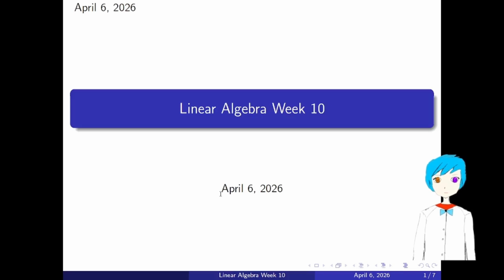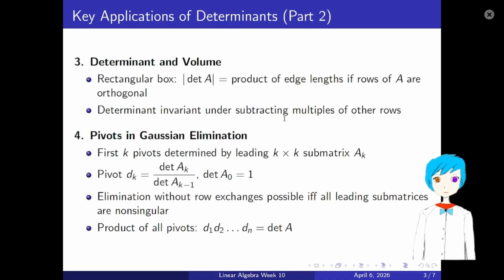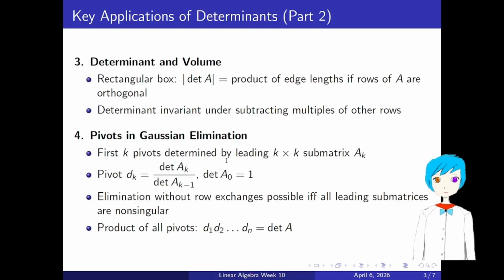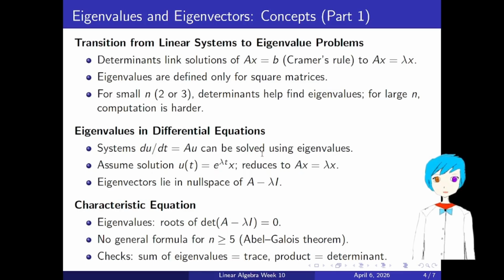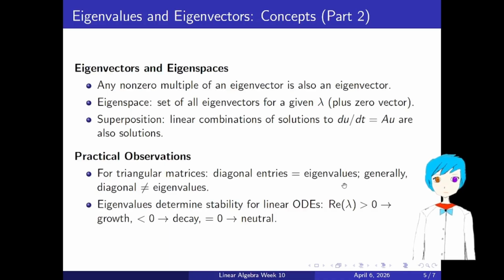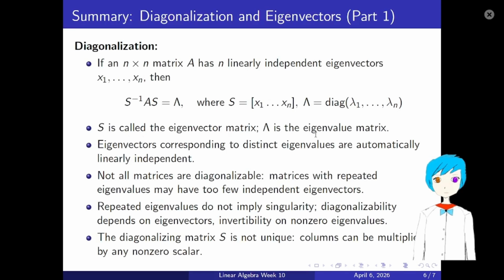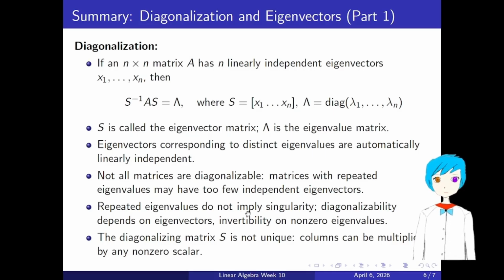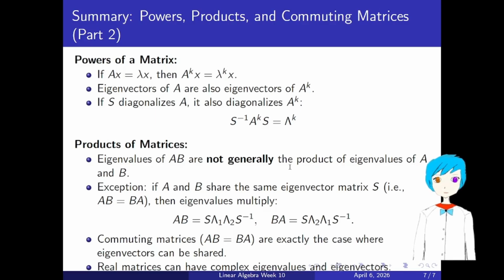Linear Algebra Week 10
Determinants, Introduction to eigenvalue problems